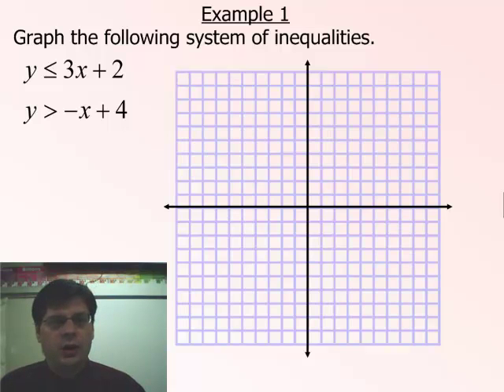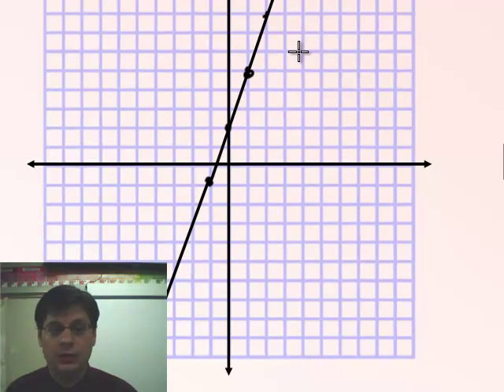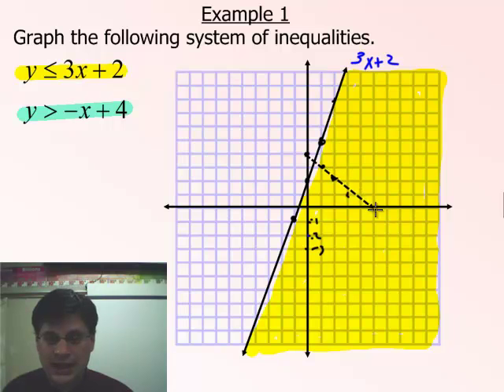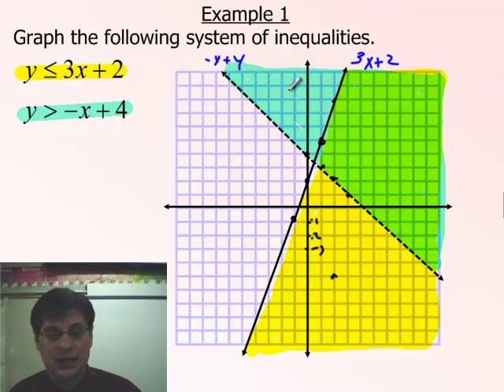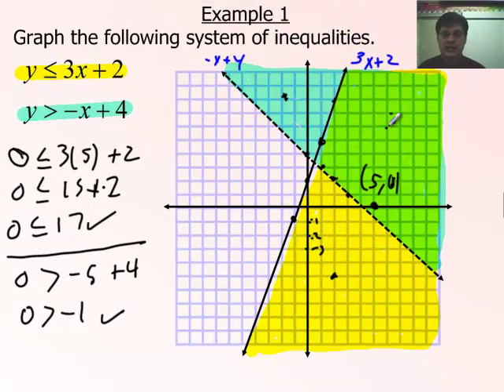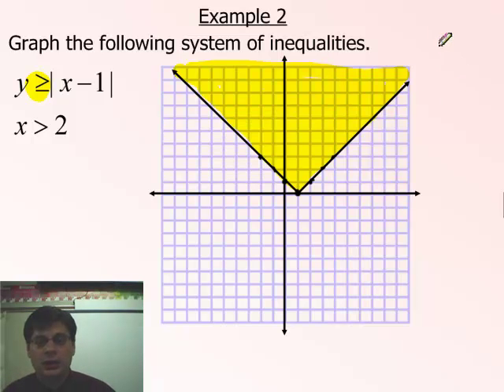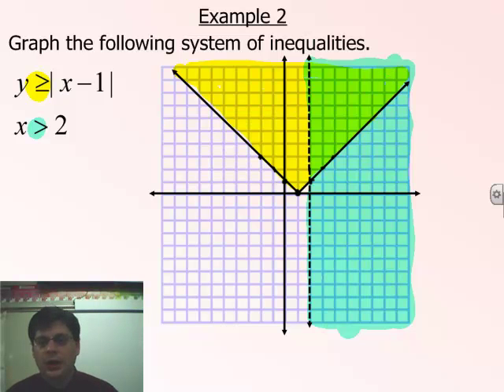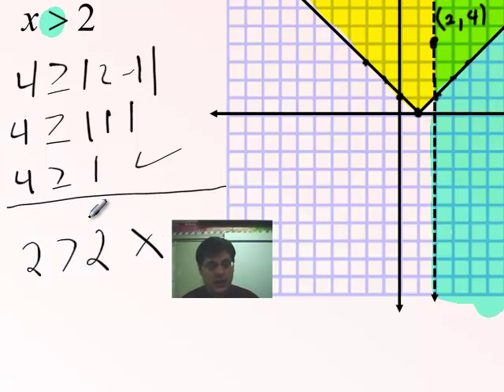Unit 2 Concept 1 (Part 2)